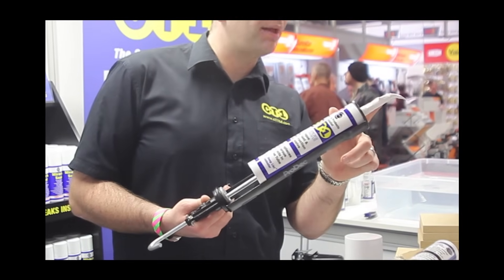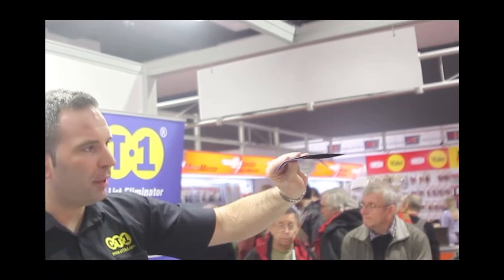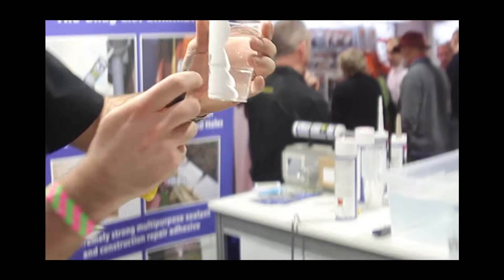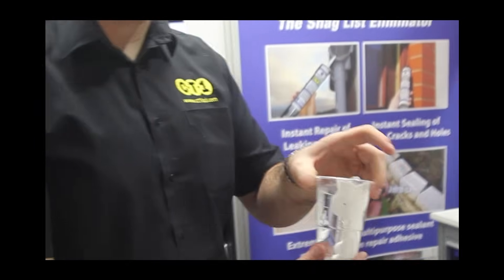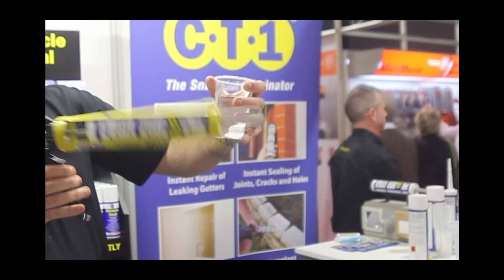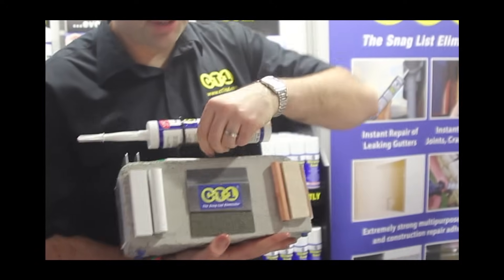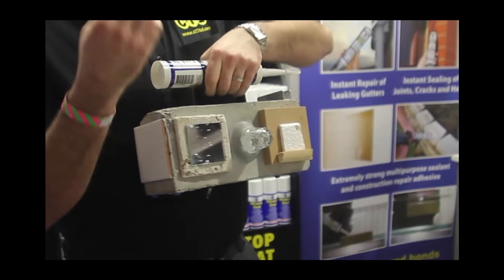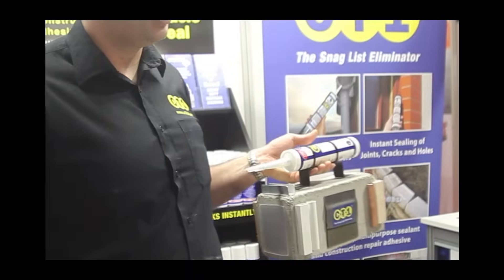Using CT1 Sealant & Adhesive - Metal, Glass & Wood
In this video, Skill Builder brings you a demonstration of the CT1 Sealant & Adhesive, a sealant and construction adhesive that replaces numerous products from just one tube.

CT1 will bond:

Metals (including lead)
Glass
Mirrors
Wood
Polystyrene

Unique adhesion on virtually any material in most applications without the need for additional fixings. CT1 is the ultimate solution for sealing.

Excellent resistance to chemicals
Prevents fungal growth
UV resistant
Excellent resistance to vibration
Food safe – conforms to ISEGA Standards
Works in wet or dry conditions
Perfect for marine and boating maintenance, accident and emergency repairs
Can be used in all salt-water environments
Odourless
Does not shrink
Can be painted
Contains no solvents
No isocyanates
Unique flexibility
Environmentally compliant
Instant repair and bonding with fibreglass and carbon fibre materials